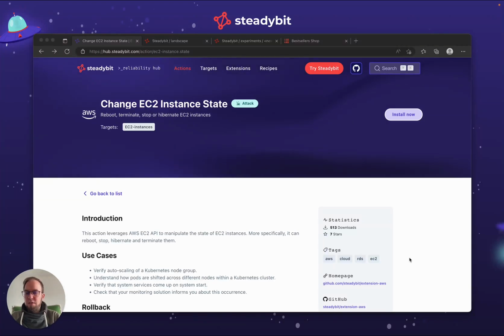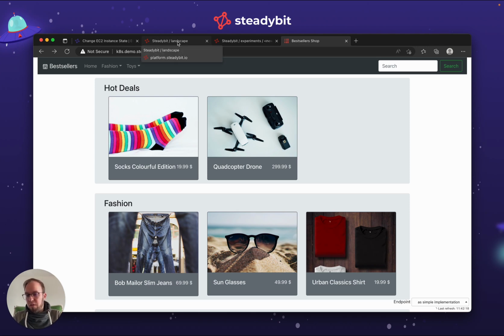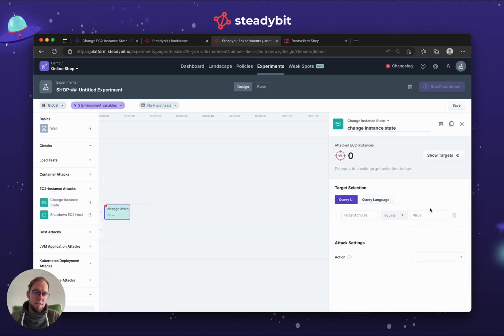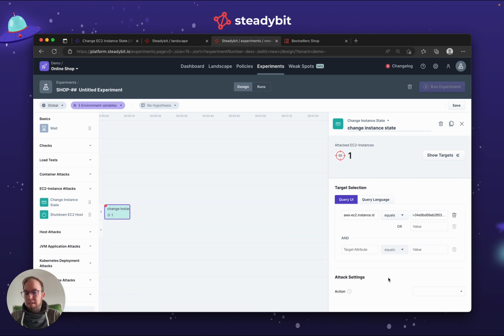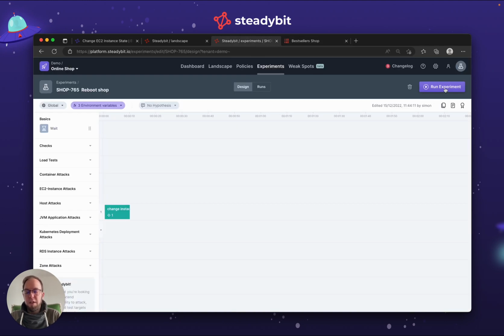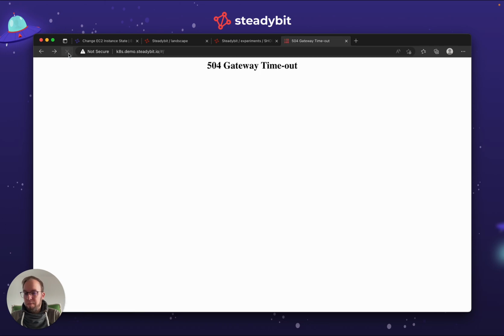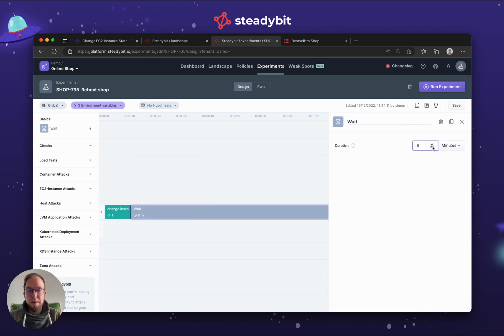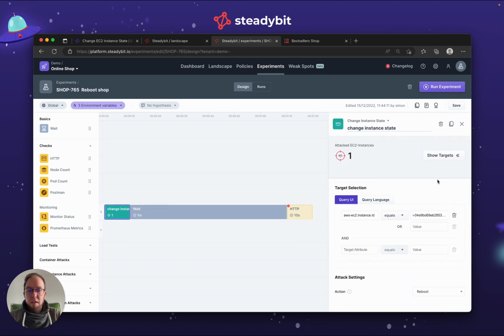Using EC2 Instance State Attack in Steadybit Experiments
When running services on AWS EC2 Instances, it’s essential to confirm that your applications can handle unexpected instance state changes, such as reboots or shutdowns. In this video, discover how Steadybit’s EC2 Instance State attack helps you simulate these state changes to validate your system’s behavior and resilience.

We’ll guide you through configuring and executing an EC2 Instance State attack within Steadybit, enabling you to test your services under real-world conditions and ensure they can withstand state disruptions effectively.